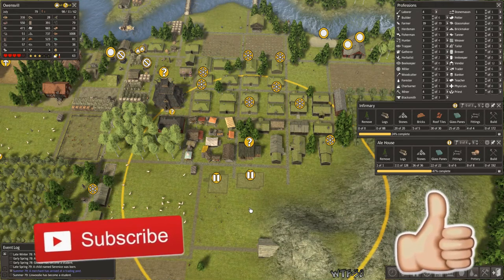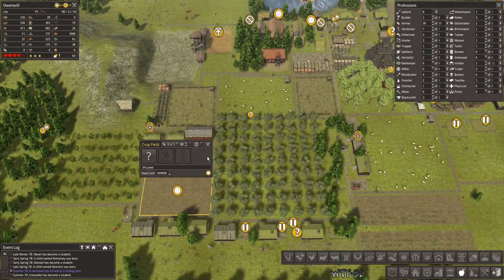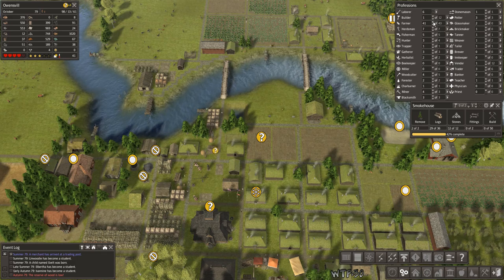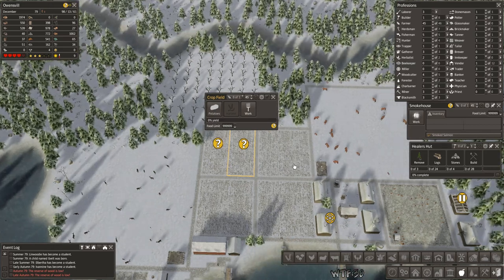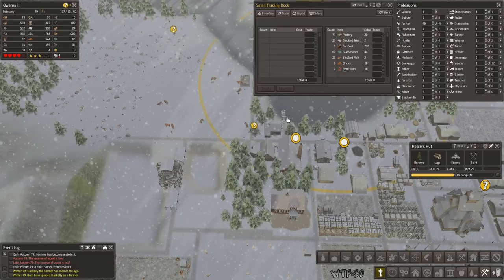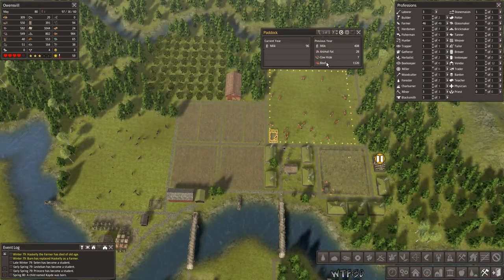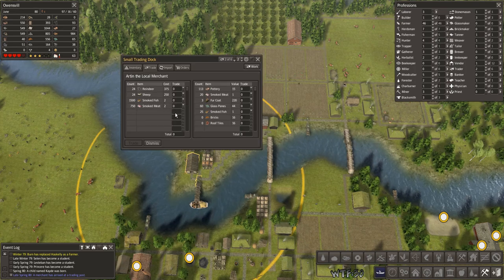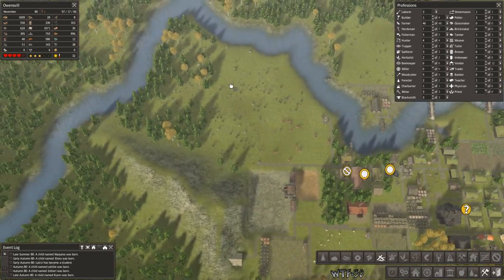Banished North 7 E30 - New Fields & Smokehouses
--Mod--

The North is a thematic overhaul mod for the city-building and survival game Banished. It includes a new landscape with realistic climate and sun pitches, typical ambient sounds, wild animals and resources, a set of buildings in Nordic style, new production chains, a reworked trading system and many small changes. Different starting conditions allow games from relaxing to very challenging. All models are handcrafted, inspired by historical buildings. The focus of this mod is on realism and survival. The latest update expands the mod by buildings from the Viking era.